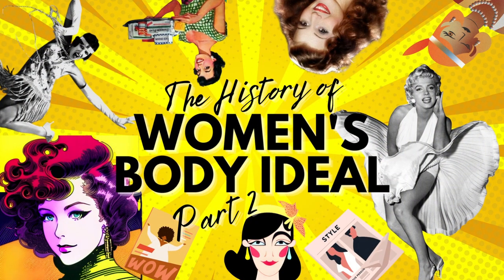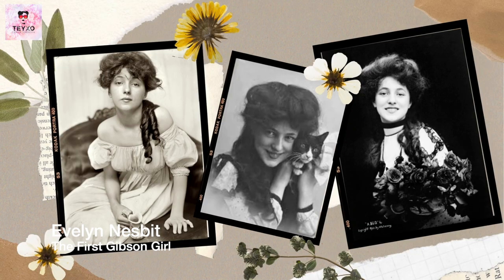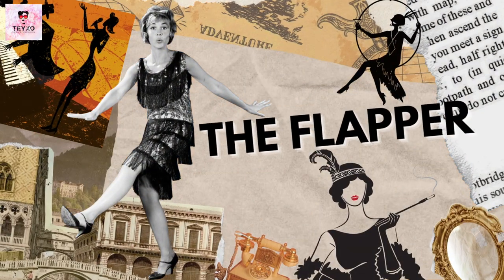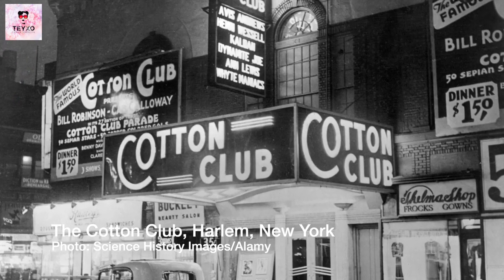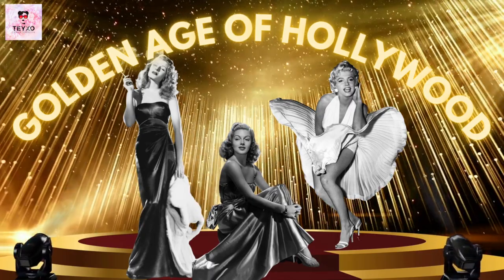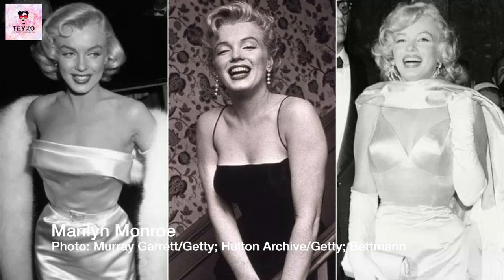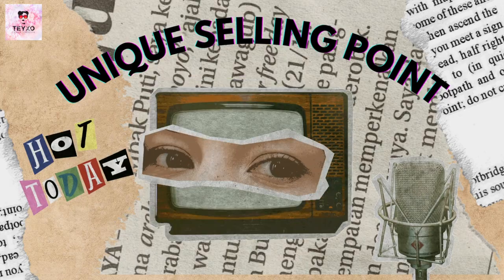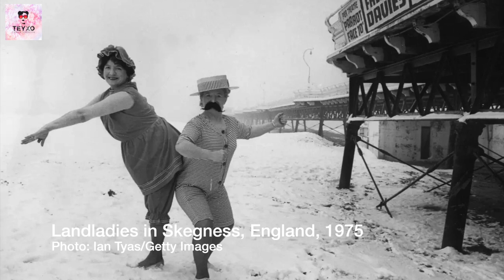The History of Women's Body Ideal | Part 2 | 1900s - 1950s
In this video, we take a deep dive into the evolution of beauty standards and the cultural ideals of femininity throughout the 20th century. From the Gibson Girl to the flappers of the 1920s, the curvy silhouettes of the 1950s and everything in between, we explore how fashion, media, and societal expectations have shaped women's body image over time. With a focus on historical perspectives on women's bodies, gender roles, and beauty and body modification, this video offers a fascinating look at the changing ideals of femininity that have shaped our cultural consciousness. Join us on this journey through time as we examine the powerful forces that have shaped the way women see themselves, and how they have been seen by others.

Chapters:
0:00 The Gibson Girl
01:18 The 20s & The Flapper
04:00 The Golden Age of Hollywood
05:36 TV Ads in the 50s

Scenes from:
Gilda (1946) with Rita Hayworth
Gentlemen prefer blondes (1953) with Marilyn Monroe and Jane Russell

About Us:

We are TEYXO, an independent fashion brand, who wants to make a difference! We believe that our bodies are so unique that we can't fit into standard sizes, so that is why we offer customization on all items, free of any charge. The body ideal has changed so much over the years and will keep on changing, so why not invest in YOU and your beauty, your weirdness, freedom, confidence and in your dreams! Creating your own unique style will help you discover yourself and get in touch with the real YOU!

We hope we can inspire you to win back your confidence and live your dreams! We are TEYXO and we believe in change! The world is changing and so should fashion and the way we create and shop